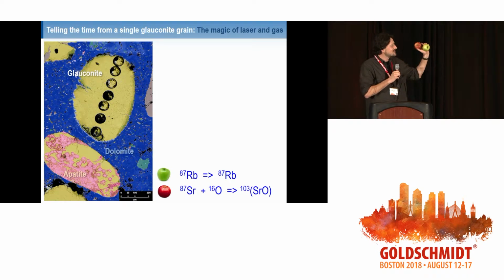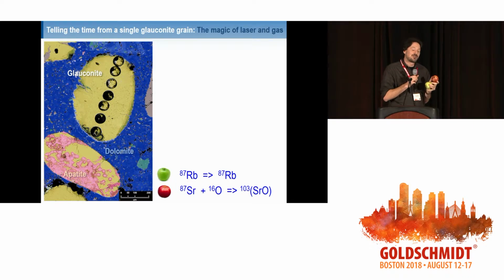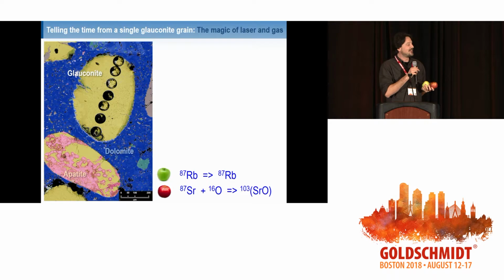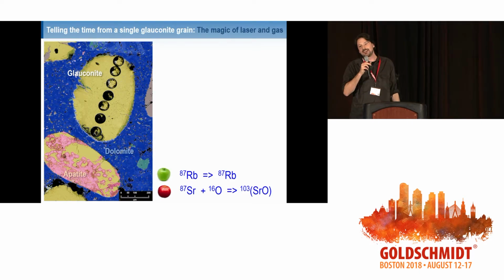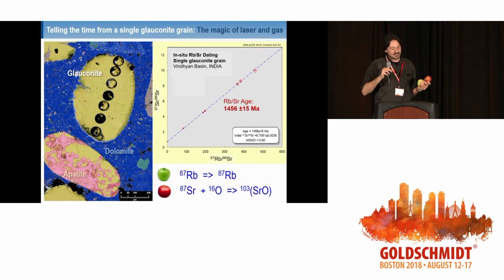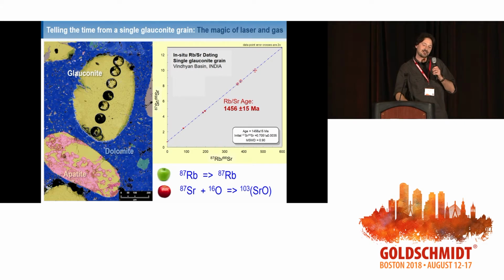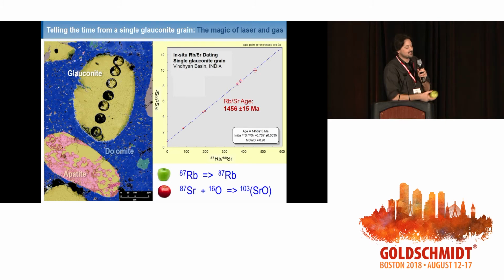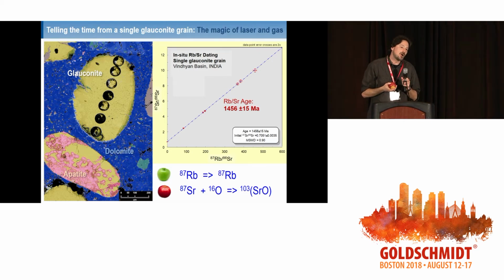Goldschmidt2018 popup talks: Juraj Farkas